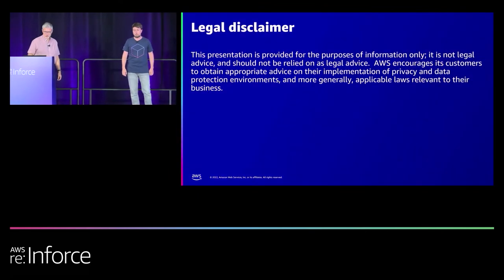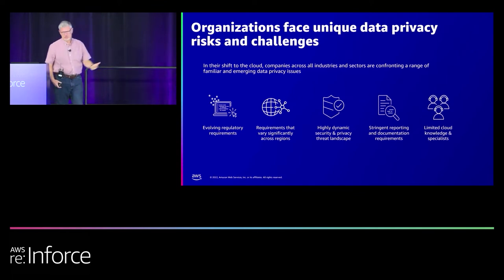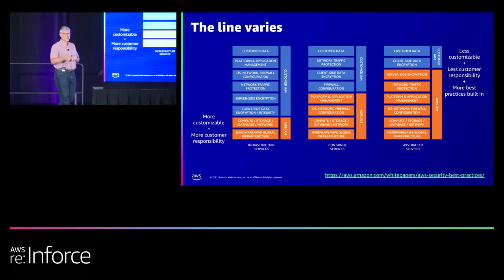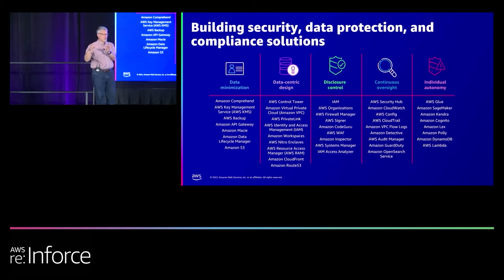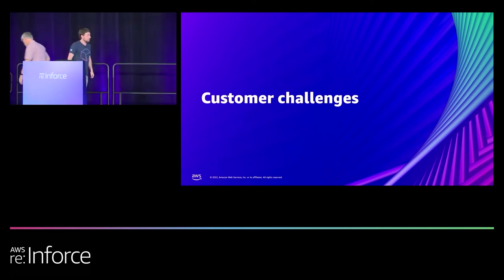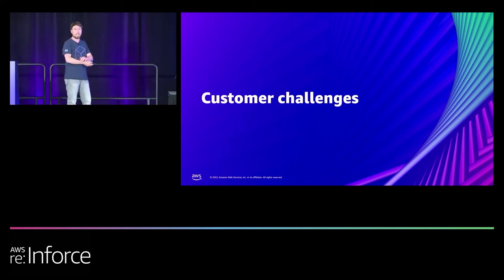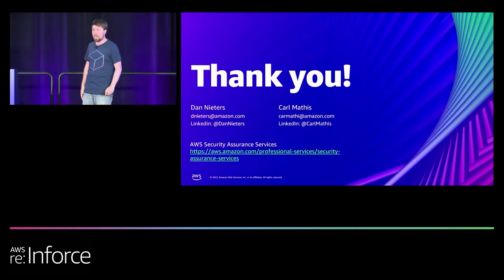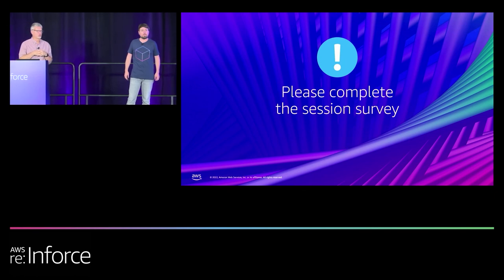AWS re:Inforce 2022 - Building privacy compliance on AWS (DPP101)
In this session, learn where technology meets governance with an emphasis on building. With the privacy regulation landscape continuously changing, organizations need innovative technical solutions to help solve privacy compliance challenges. This session covers three unique customer use cases and explores privacy management, technology maturity, and how AWS services can address specific concerns. The studies presented help identify where you are in the privacy journey, provide actions you can take, and illustrate ways you can work towards privacy compliance optimization on AWS.